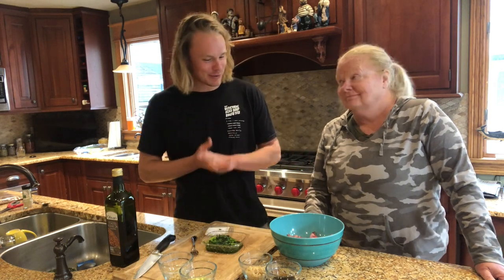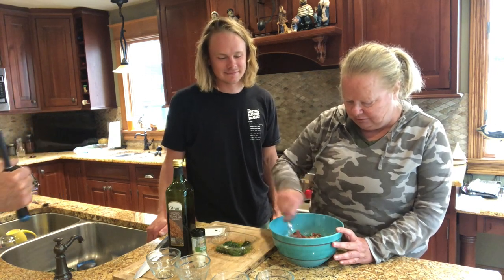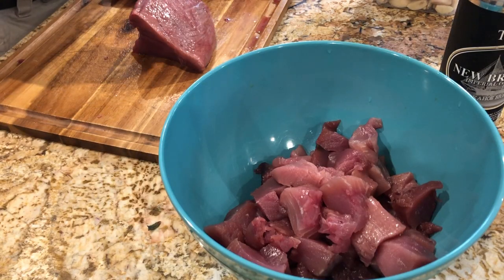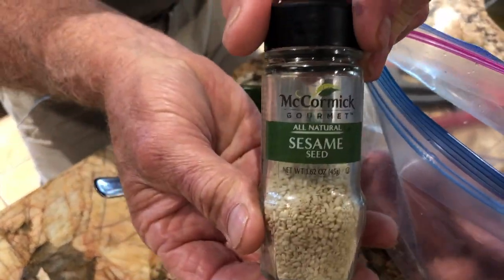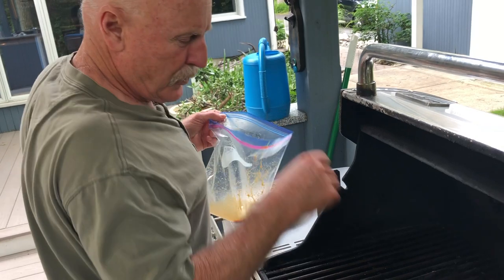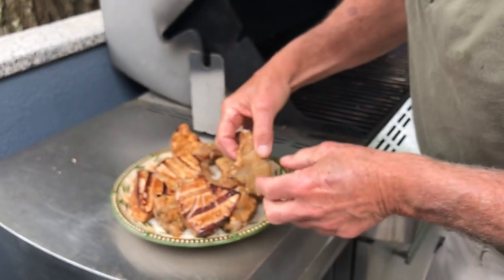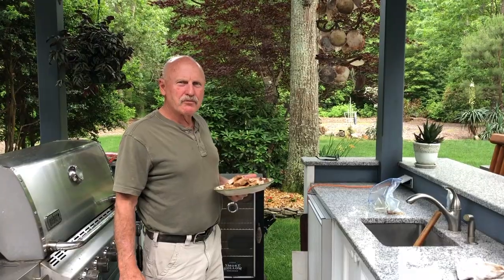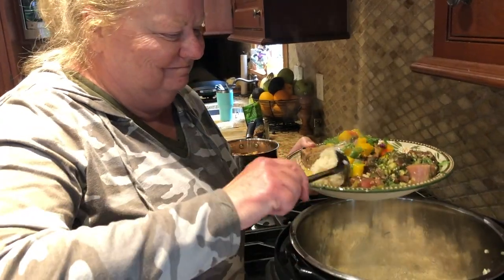The best way to eat BLUEFIN TUNA! dinner at the filarski's. // Catch and cook pt 2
If you have not seen the video of tuna fishing you should check it out! the link for that is

@Jakes Take

We had some fresh bluefin tuna that we caught a couple days before this video was made and I wanted to show you how we prepare it and eat it. I hope you enjoy!!